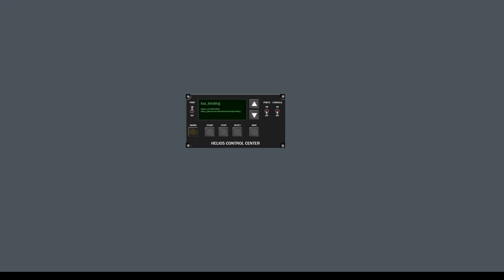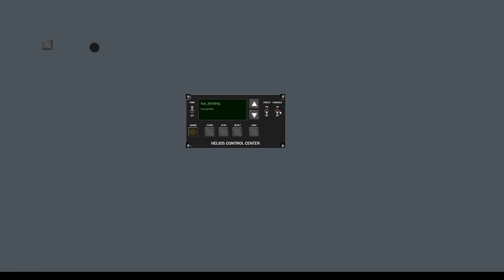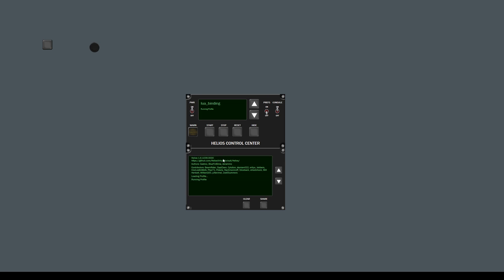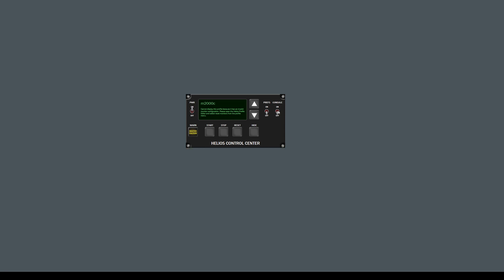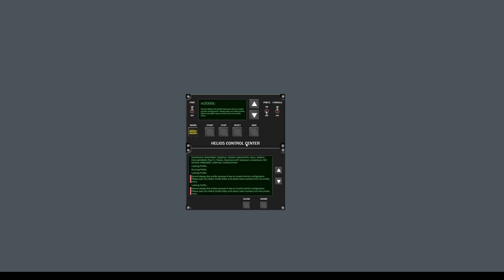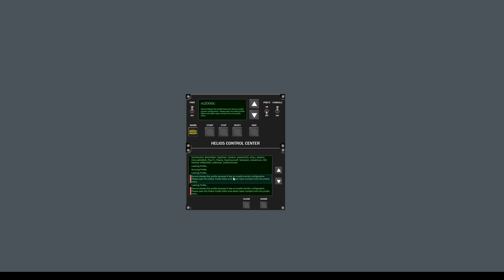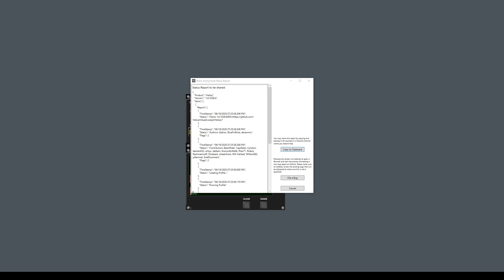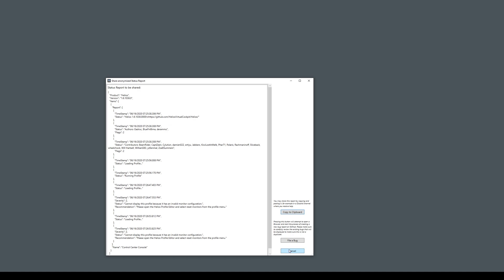Control Center Console